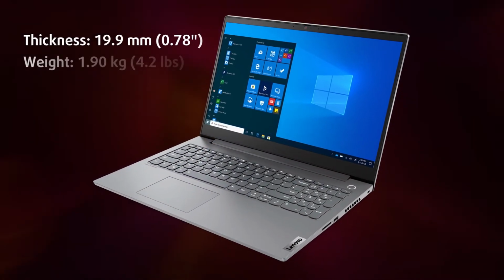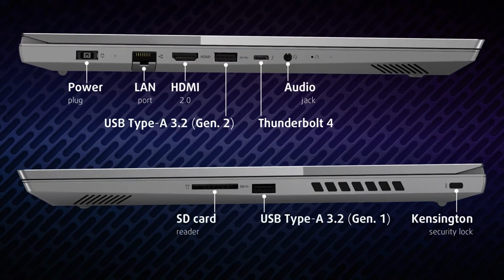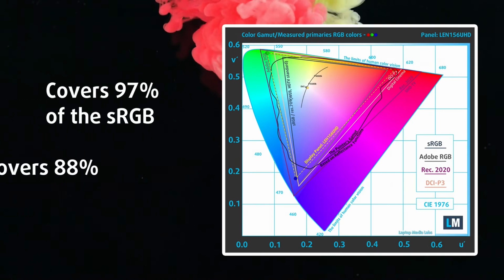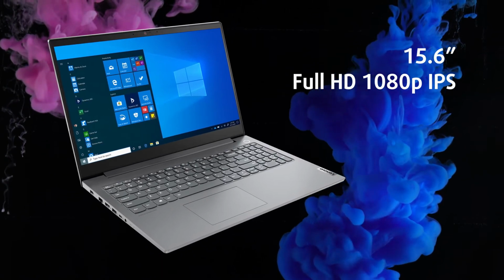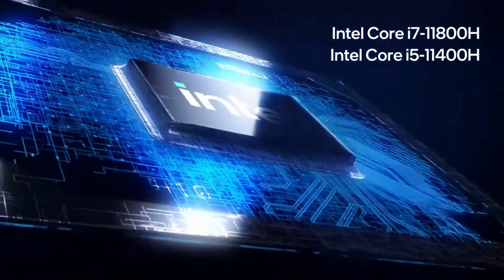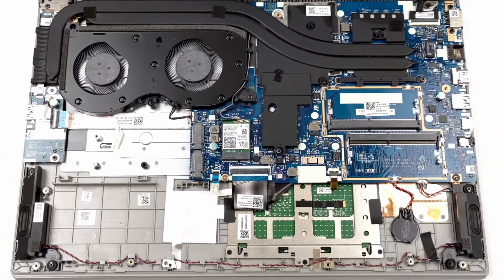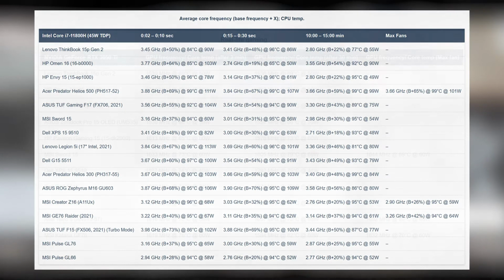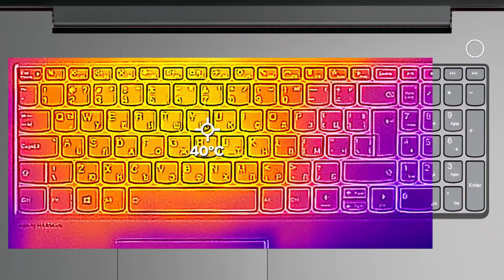Lenovo ThinkBook 15p Gen 2 - REVIEW-Best laptop up for some fun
The Lenovo ThinkBook P15 Gen 2 is a powerful and versatile business laptop that is perfect for professionals who need a device that can keep up with their demanding workloads. It is powered by the latest Intel Core processors and NVIDIA GeForce RTX graphics cards, and it features a large 15.6-inch display with a narrow bezel design. The ThinkBook P15 Gen 2 also has a long battery life, making it ideal for mobile workers.

Here is a fully SEO description of the Lenovo ThinkBook P15 Gen 2, up to 2000 words:

Performance and features

The ThinkBook P15 Gen 2 is powered by the latest Intel Core processors, up to the 12th Gen Core i7. This gives it the power to handle even the most demanding tasks, such as video editing, programming, and gaming. The ThinkBook P15 Gen 2 also features NVIDIA GeForce RTX graphics cards, which provide the best possible performance for graphics-intensive tasks.

The ThinkBook P15 Gen 2 has a large 15.6-inch display with a narrow bezel design. This gives you plenty of space to work on multiple documents or applications at the same time. The display is also very bright and clear, so you can easily see your work even in bright light conditions.

The ThinkBook P15 Gen 2 has a long battery life of up to 12 hours on a single charge. This makes it ideal for mobile workers who need to be able to work on their laptops all day long.

The ThinkBook P15 Gen 2 has a number of security features to protect your data. These include a fingerprint scanner, a TPM chip, and a Kensington lock slot. The ThinkBook P15 Gen 2 also has a privacy shutter for the webcam, so you can be sure that your privacy is protected.

Design and portability

The ThinkBook P15 Gen 2 has a sleek and professional design. It is made from durable materials and has a premium finish. The ThinkBook P15 Gen 2 is also very portable, weighing just 1.85kg.

Overall, the Lenovo ThinkBook P15 Gen 2 is a powerful and versatile business laptop that is perfect for professionals who need a device that can keep up with their demanding workloads. It is powered by the latest Intel Core processors and NVIDIA GeForce RTX graphics cards, and it features a large 15.6-inch display with a narrow bezel design. The ThinkBook P15 Gen 2 also has a long battery life and a number of security features to protect your data.

Here are some additional details about the Lenovo ThinkBook P15 Gen 2 that may be of interest to SEO professionals:

The ThinkBook P15 Gen 2 has a variety of ports, including two Thunderbolt 4 ports, two USB 3.2 Gen 2 ports, an HDMI port, and a 3.5mm audio jack.
The ThinkBook P15 Gen 2 has a backlit keyboard and a touchpad with gesture support.
The ThinkBook P15 Gen 2 comes with Windows 11 Pro pre-installed.
The ThinkBook P15 Gen 2 is available in a variety of colors, including black, silver, and blue.
Keyword research

When optimizing the SEO description of the Lenovo ThinkBook P15 Gen 2, it is important to use relevant keywords that potential customers are likely to search for. Some relevant keywords for the ThinkBook P15 Gen 2 include:

Lenovo ThinkBook P15 Gen 2
business laptop
powerful laptop
versatile laptop
Intel Core processors
NVIDIA GeForce RTX graphics
15.6-inch display
narrow bezel design
long battery life
security features
privacy features
sleek design
portable
Windows 11 Pro
Conclusion

The Lenovo ThinkBook P15 Gen 2 is a powerful and versatile business laptop that is perfect for professionals who need a device that can keep up with their demanding workloads. It is powered by the latest Intel Core processors and NVIDIA GeForce RTX graphics cards, and it features a large 15.6-inch display with a narrow bezel design. The ThinkBook